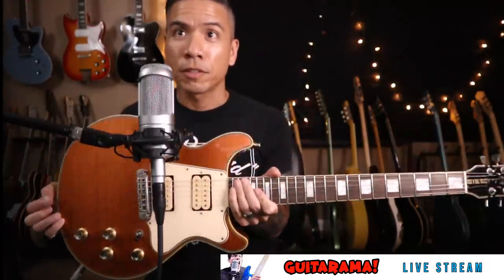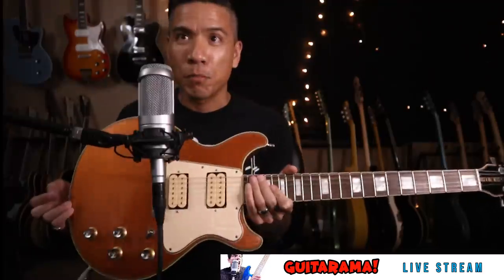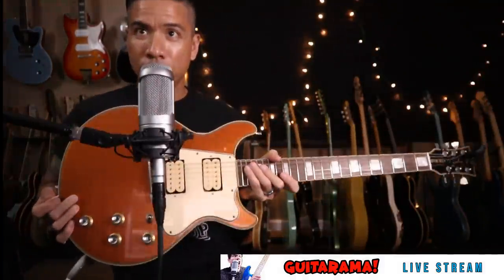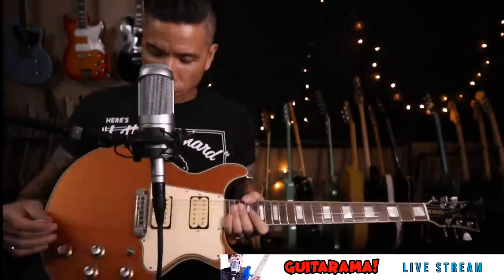Sunday Jams and Hang!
Happy Sunday Yall! I think I finally got this video and audio thing dialed in.